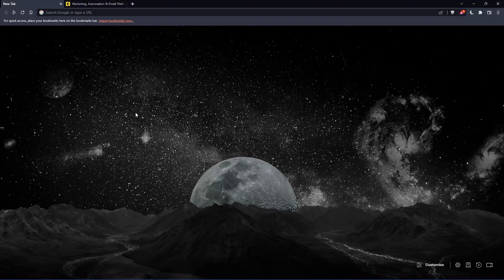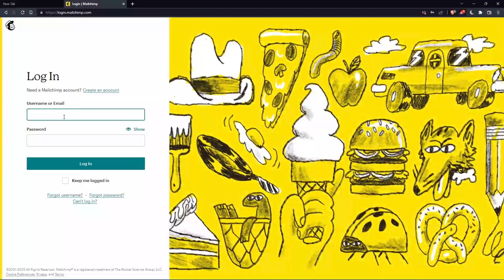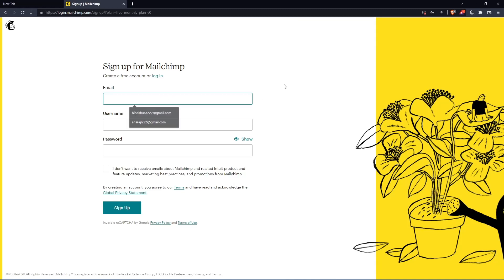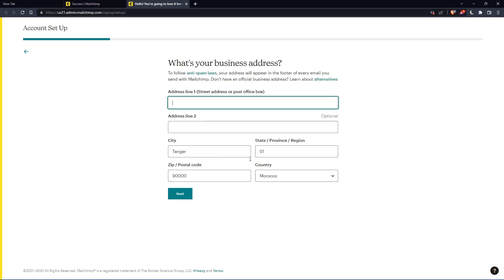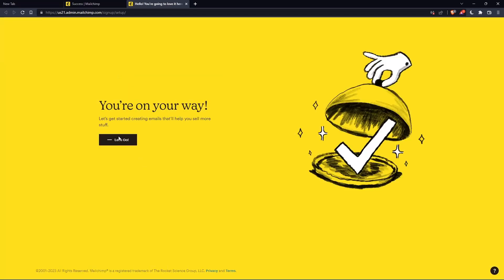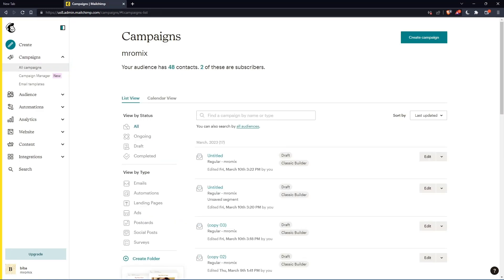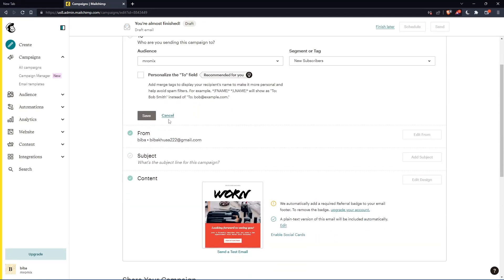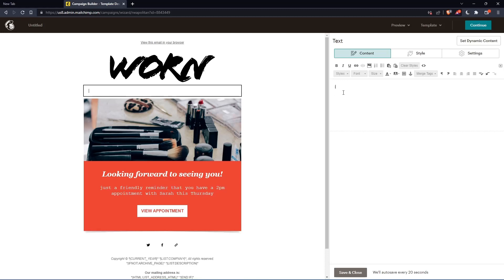How To Use Merge Tags Mailchimp Tutorial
Today we talk about use merge tags,mail merge,merge tags,mailchimp,mail merge example